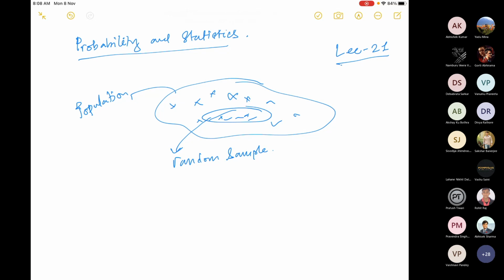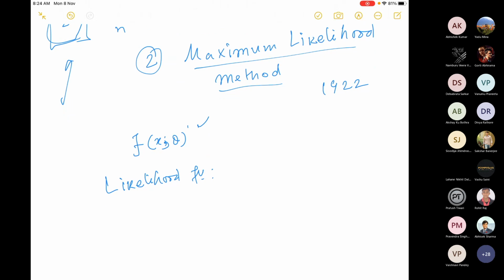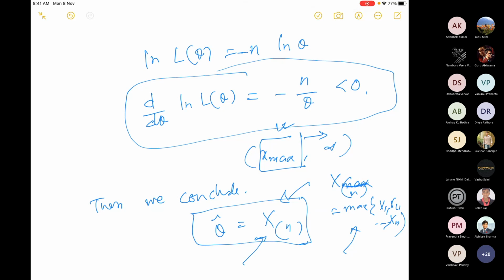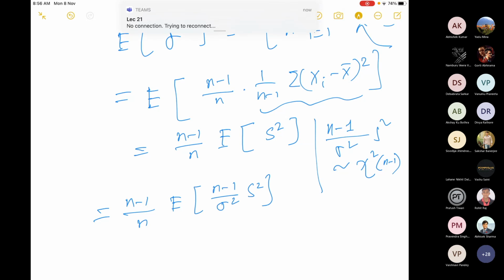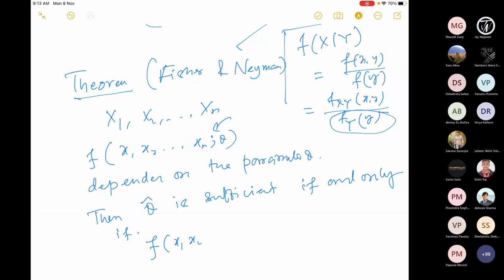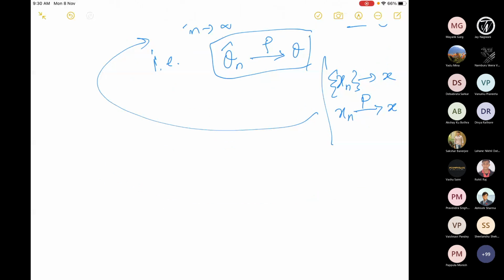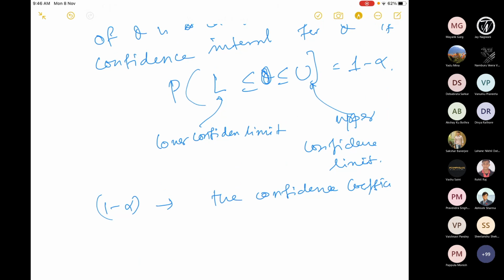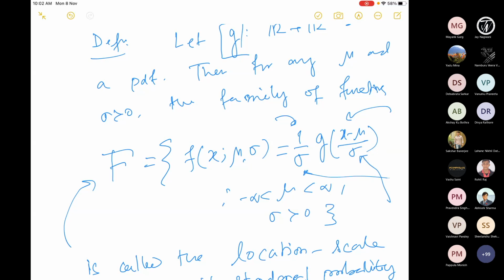PS_2021_Lec 21